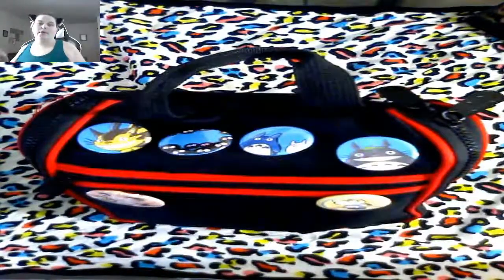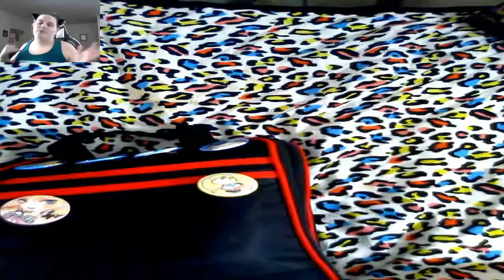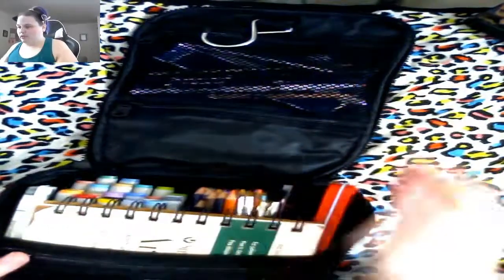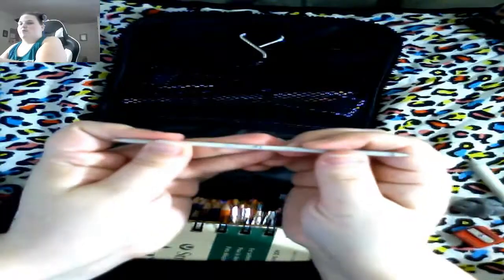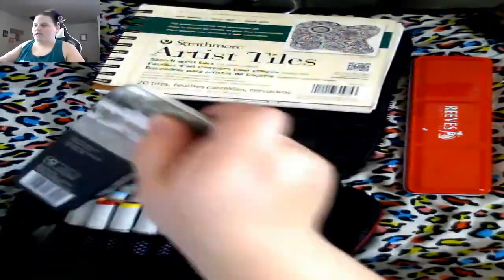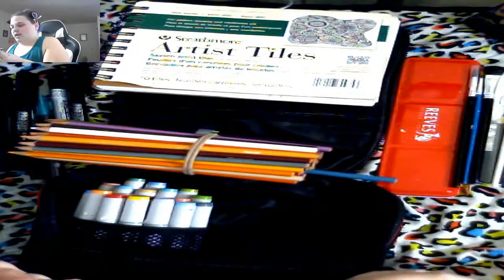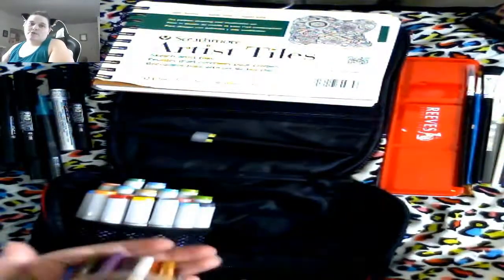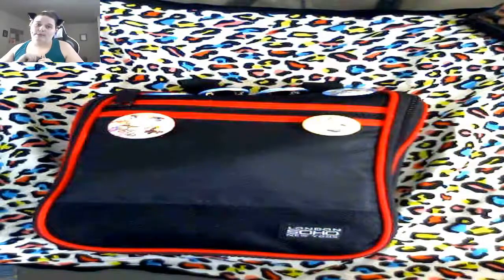What's In My Travel Art Bag 2018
*^-^*Ello  Ello Ello Dolls, Here it is I finally Made A What's in my " Pencil case" video, And yes I know its not a Pencil case thats because I dont use one Right now! I havent found one big enough for what I like to take on the go! So I made this Art Travel Kit for Myself. I really hope you enjoy taking a look into my travel Art Bag. What are some of the things you take with you to draw with? *^-^*

Dolls I Created and edited this Video using Wondershare Filmora Music Was from Wondershare Filmora music library Also Dolls I used canva.com to make my thumbnail use this link if you want to check it out for yourself I really Love it I find it super easy to use, so many choices